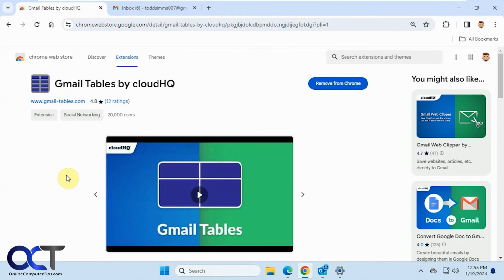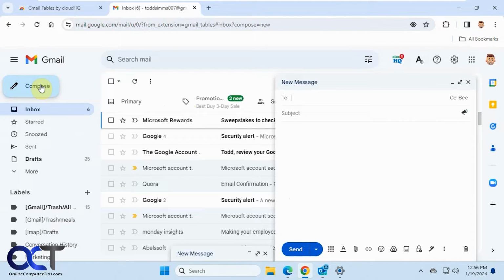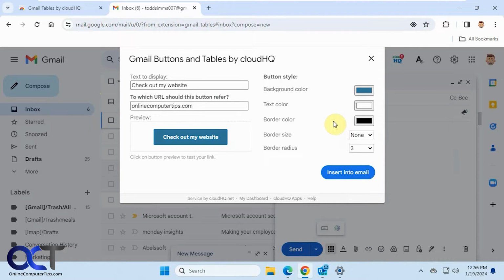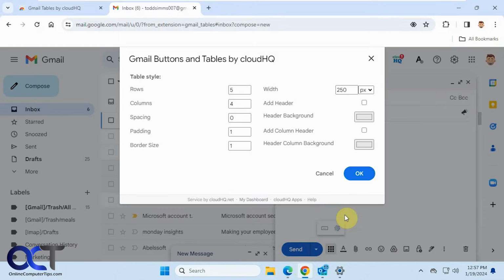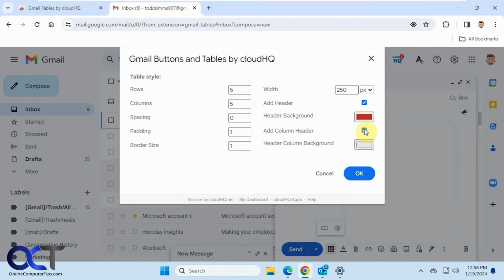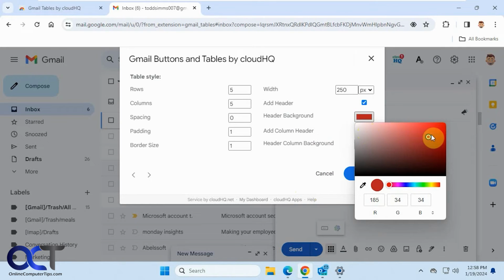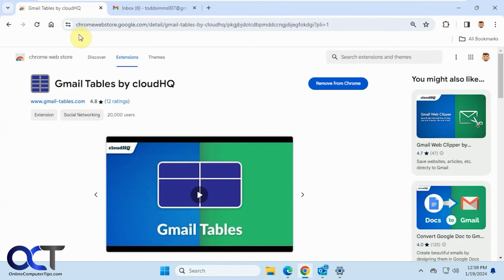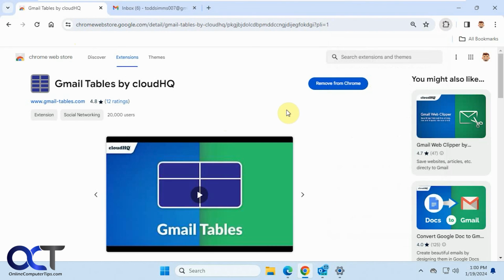How to Quickly Add a Custom Table or Button with a Link to a Gmail Email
If you need to add a custom button with a link to a website or a custom table that you can edit into a Gmail email, then its super easy to do thanks to a free extension called Gmail Tables by cloudHQ. All you need to is add your button or table and you can then customize it as needed before and even after you add it to your email. This way you don't need to worry about pasting a table from an Excel or Sheets worksheet into your email just to make a table.

Here is a link to the Gmail Tables by cloudHQ extension that will work for Google Chrome and Microsoft Edge.